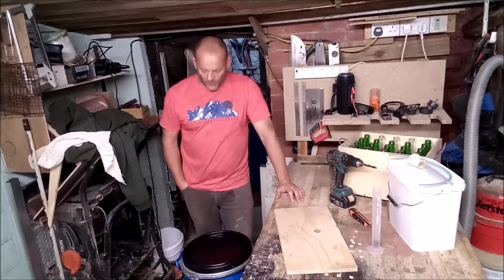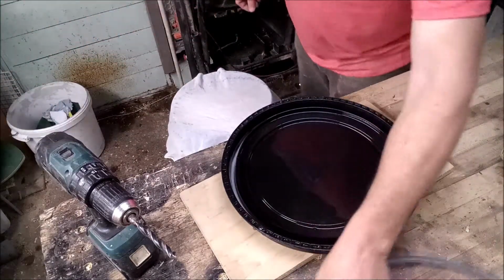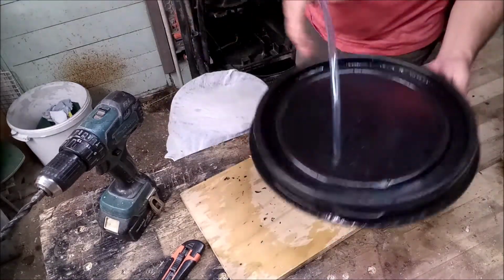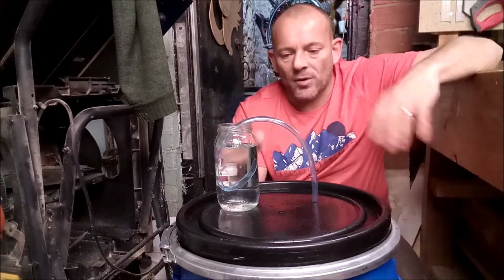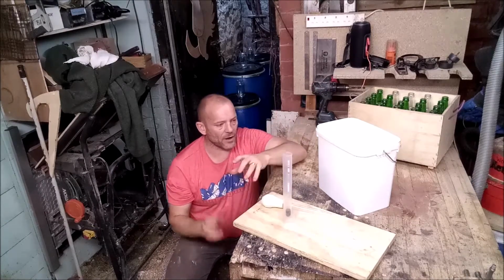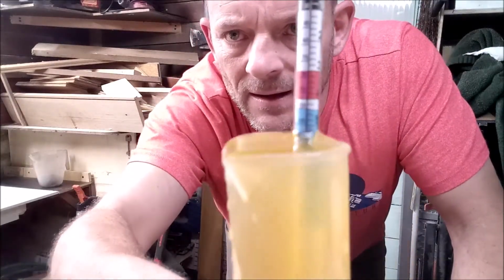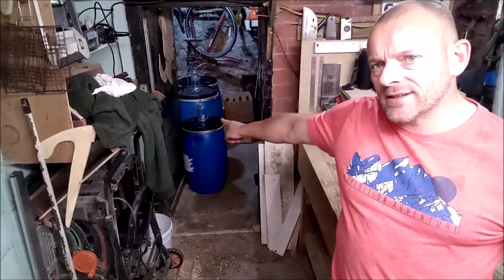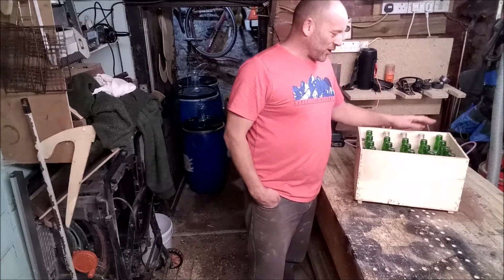Welcome to Wombledon - How to make Cider - Part 3 - Making an airlock and calculating alcohol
Part 3 of my 'How to make cider series'
In this episode, I show how to make an airlock for larger fermenting vessels.
I also try to explain how we measure the specific gravity of our apple juice to calculate what our final alcohol content might be.